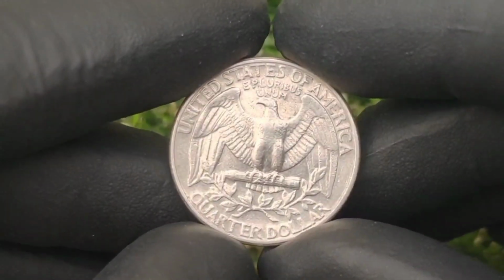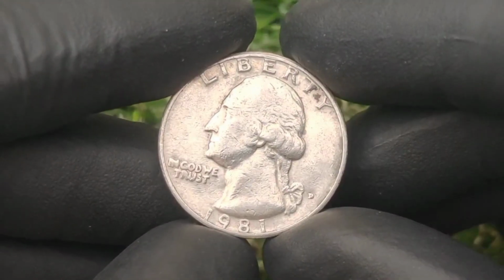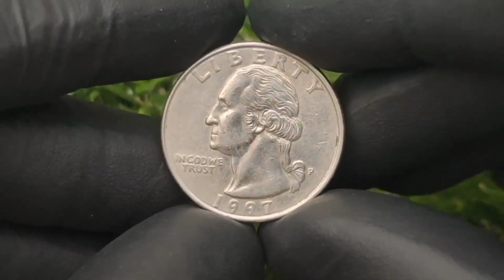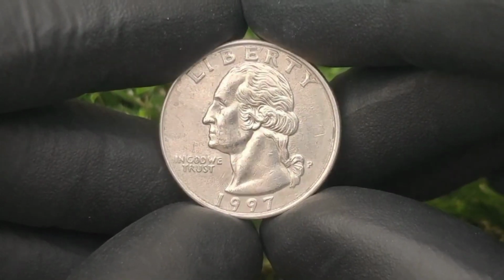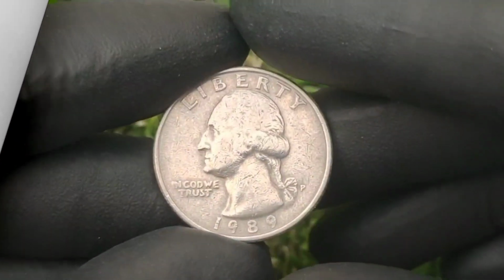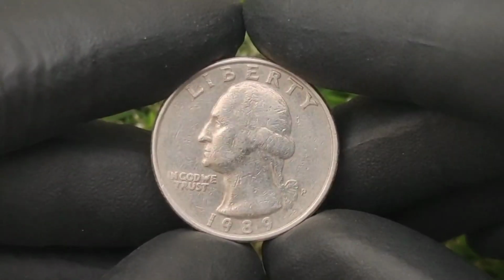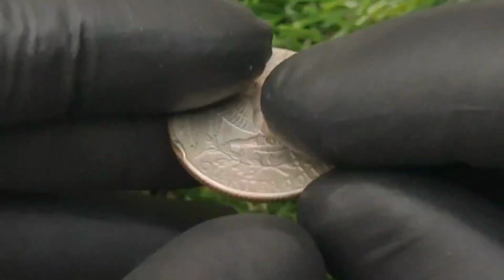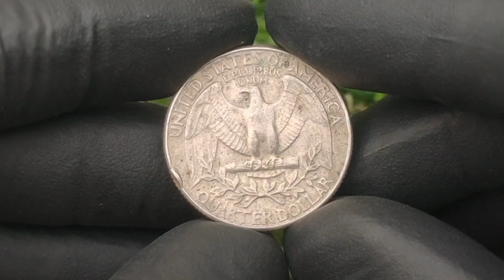"The 1981 D Quarter Worth $129 Million – Super Mystery Unveiled!"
Did you know a rare 1981 D Quarter could be worth a jaw-dropping $129 million? This incredible coin has been dubbed the “Super Mystery,” and in this video, we dive deep into the fascinating details behind why this seemingly ordinary quarter could hold the key to an unbelievable fortune!

 What Makes This 1981 D Quarter So Valuable?
The 1981 D Quarter has become the focus of a massive mystery in the world of numismatics. A strange error, unreported by the mint, turned this particular coin into one of the rarest and most valuable in history. You won’t believe how a minor flaw has set the stage for one of the biggest coin discoveries ever!

 How Does It Compare to Other Rare Coins?
Find out how this quarter stacks up against other famous error coins. Could this mysterious coin be worth more than the famed 1933 Double Eagle or the legendary 1943 copper penny? We’ll break down the comparisons and why experts are so excited about this find.

 Is There More Than One 1981 D Quarter Like This?
The hunt is on for more of these coins! But are there any other 1981 D Quarters with the same error? Watch as we explore the ongoing search and what collectors and investors are doing to track them down.

 How to Spot This $129 Million Coin
In this video, we’ll also give you the insider tips on how to identify the rare 1981 D Quarter, how to tell if you have one, and what to do if you find it in your pocket change!